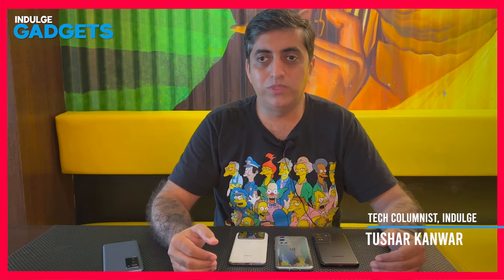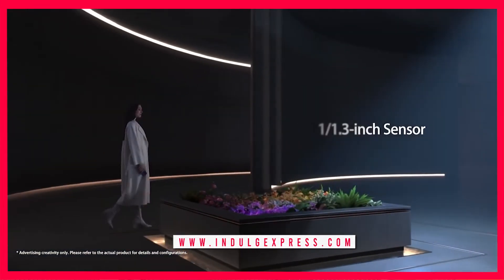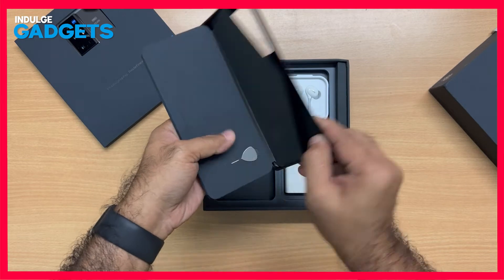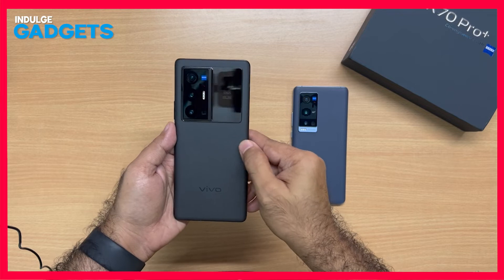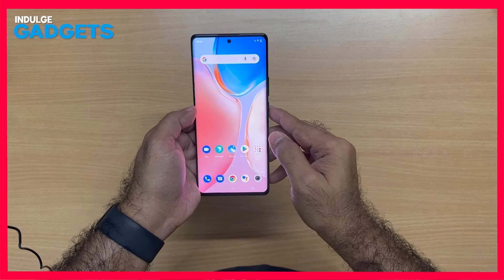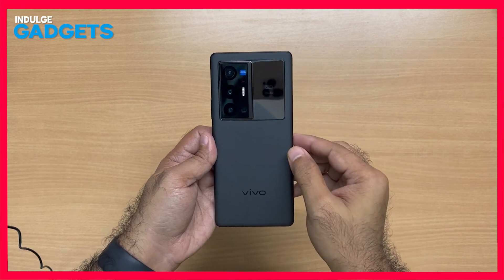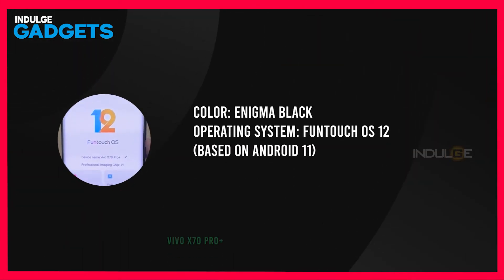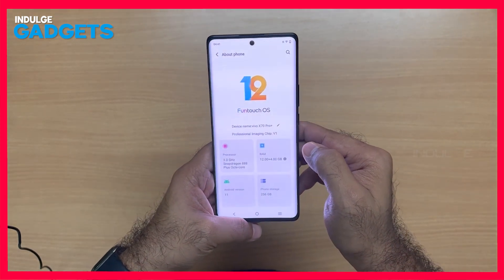Indulge Gadgets Unboxing: First look of the Vivo X70 Pro+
Indulge tech columnist Tushar Kanwar unboxes the new Vivo X70 Pro+!